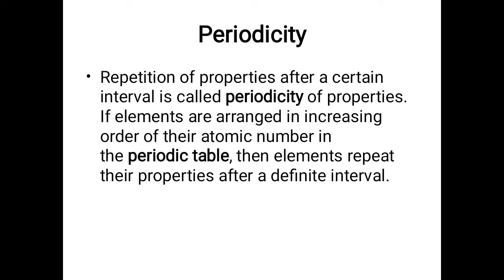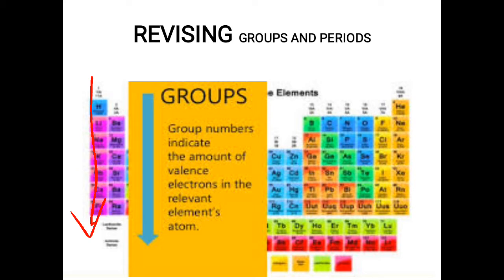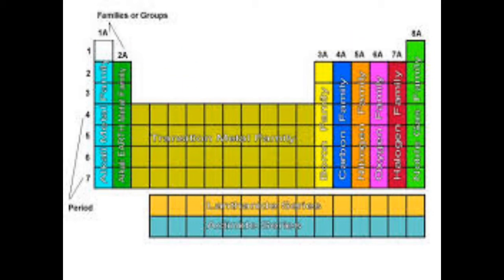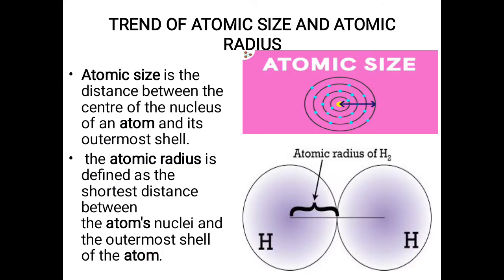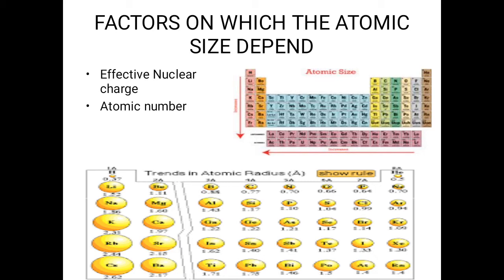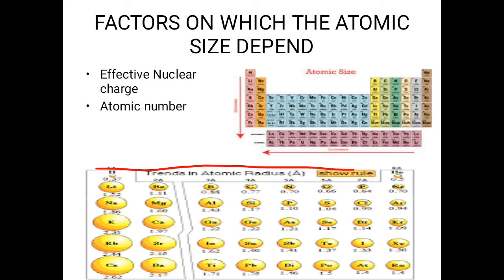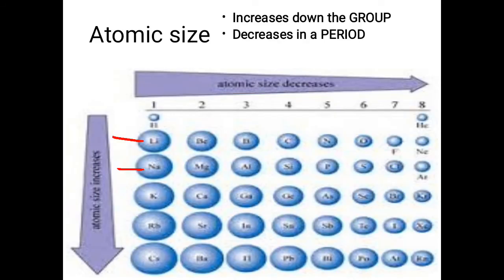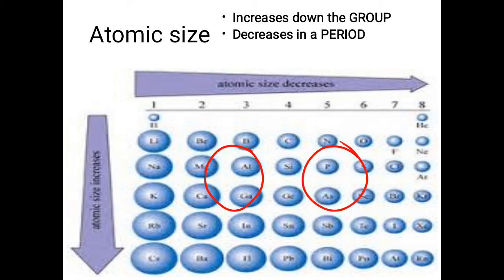Periodicity of properties in Periodic Table Class-9 Chemistry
THIS VIDEO IS GOING TO HELP YOU IN UNDERSTANDING THE TRENDS OF PROPERTY IN THE PERIODIC TABLE.